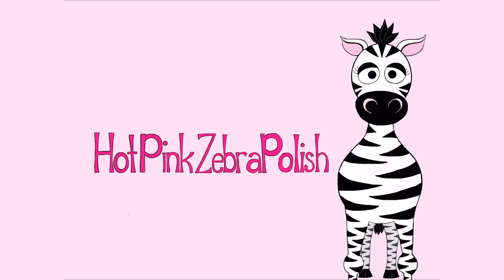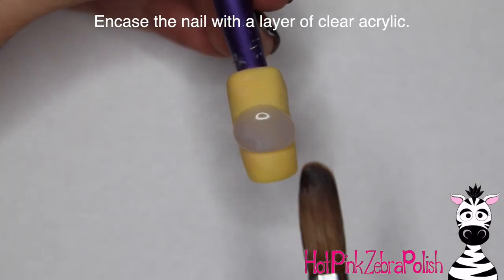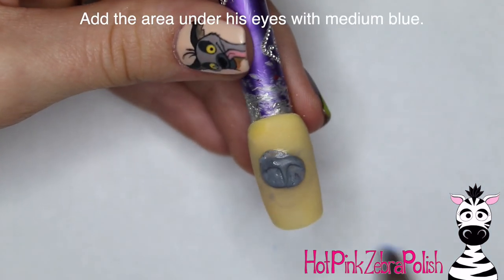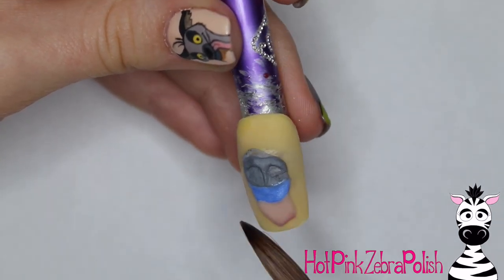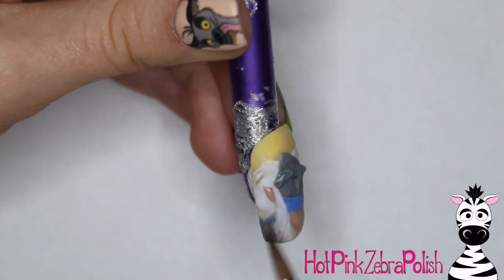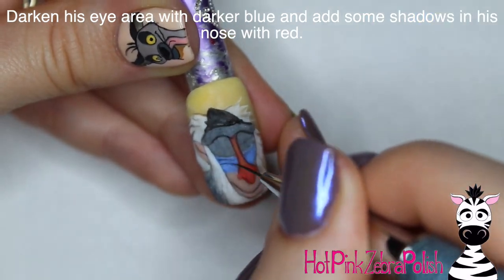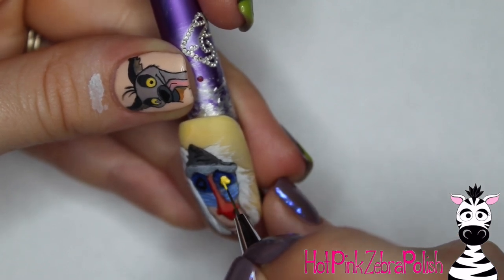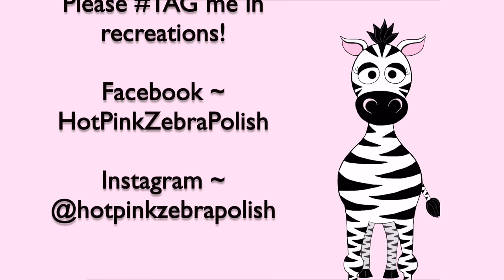3D Rafiki Acrylic Nail Art Tutorial | Lion King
I am so excited to get to go see the new Lion King in a few days!  Eek!  I hope you guys are as in love this nail as I am! Please share recreations with me on Facebook or Instagram! I'd love to see them!